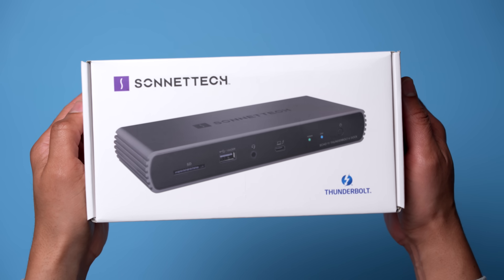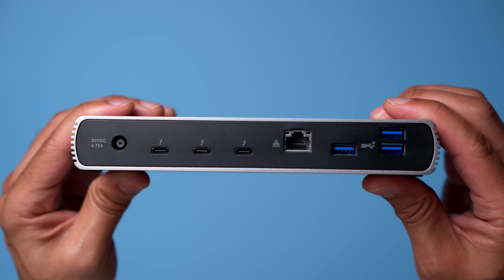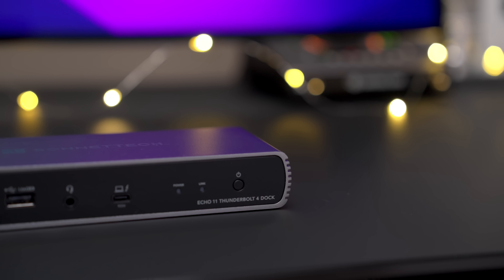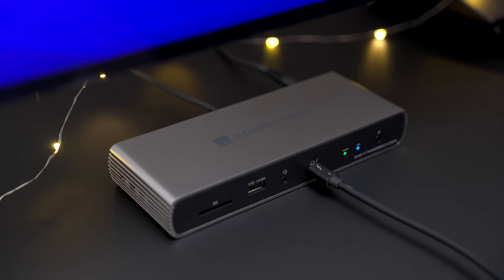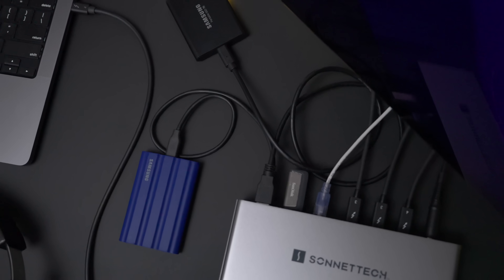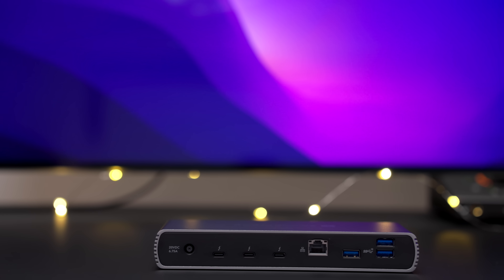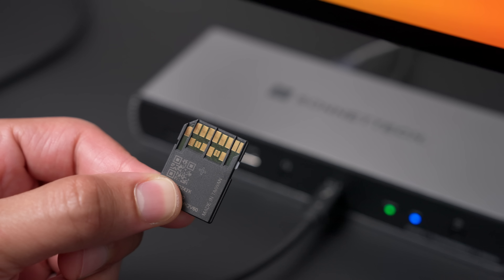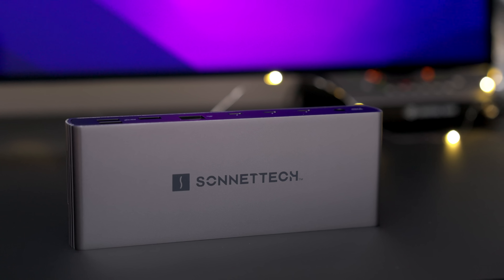Hands-on: Sonnet Echo 11 Thunderbolt 4 Dock [Sponsored]